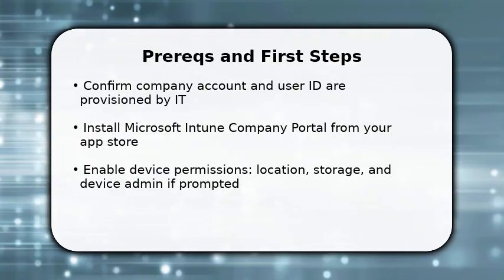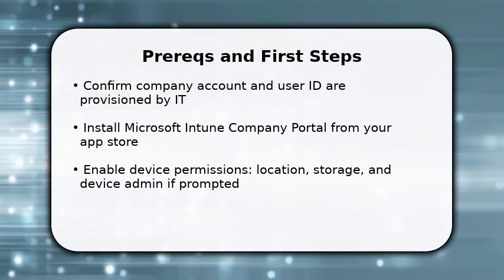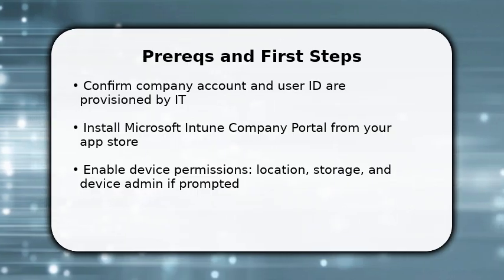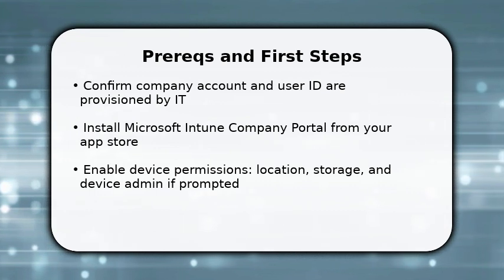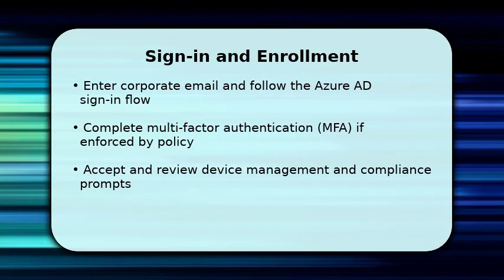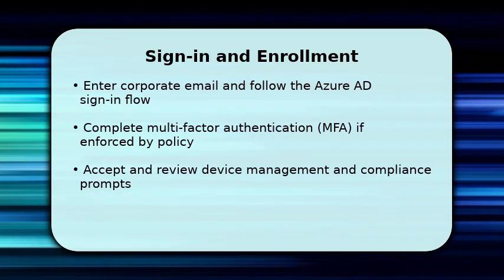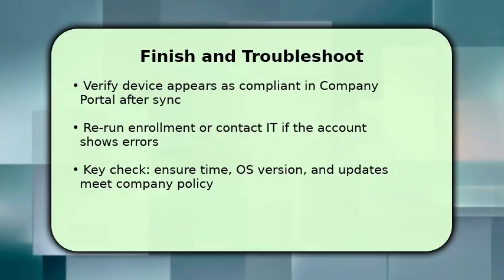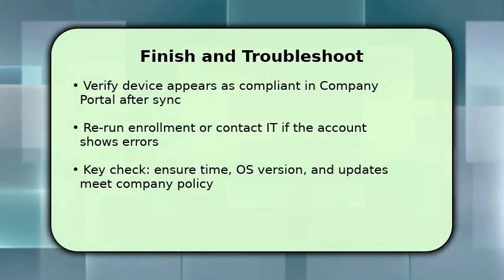How to Login Microsoft Intune Company Portal - Full Guide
Navigate through the Microsoft Intune Company Portal to securely log in and manage your organization' extranet. This comprehensive guide covers step-by-step instructions, from account creation with email verification to setting up multi-factor authentication for enhanced security.